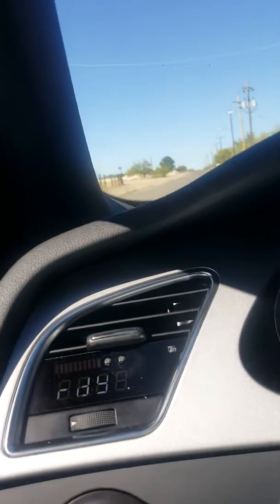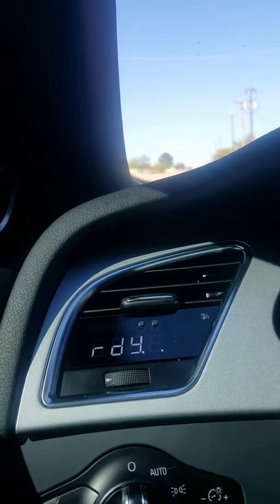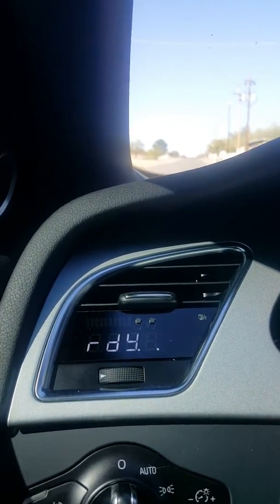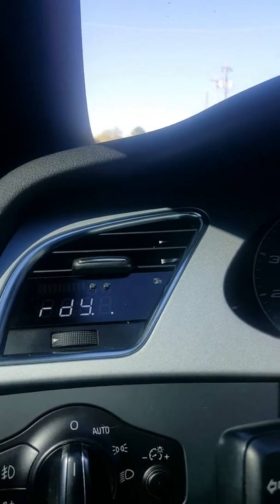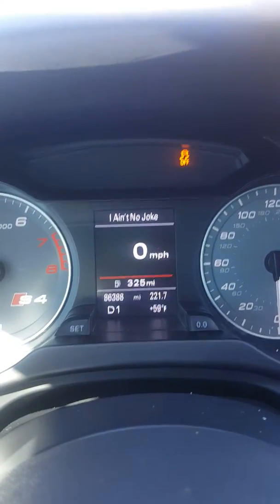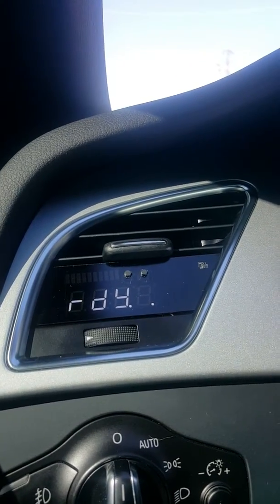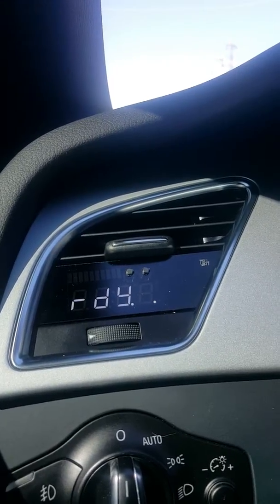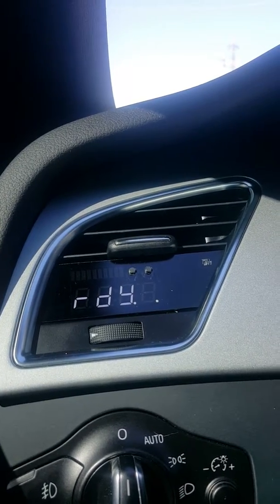Audi B8 S4 0 to 60 time 1st attempt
Fast Audi S4